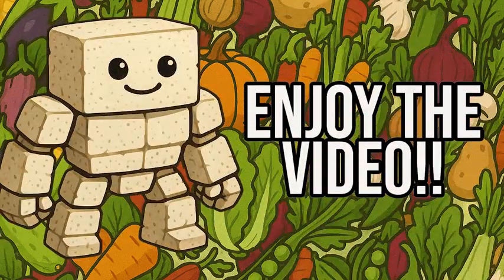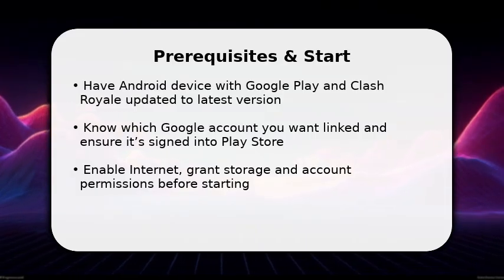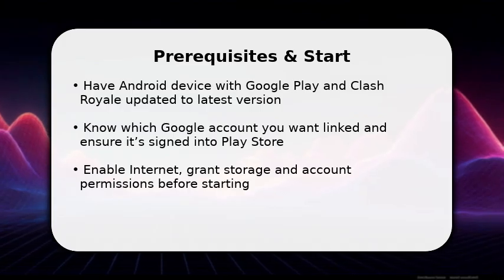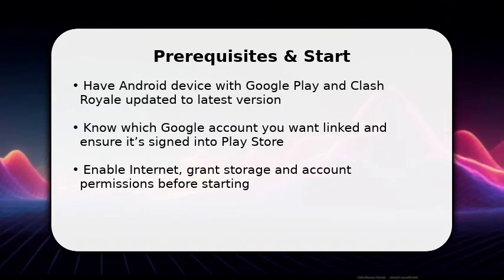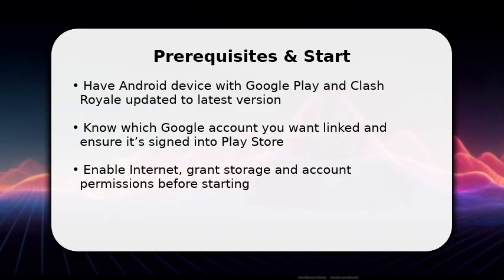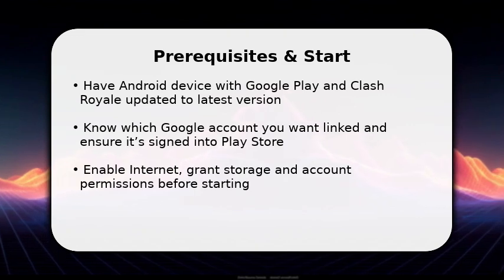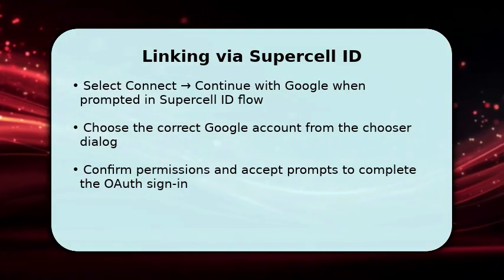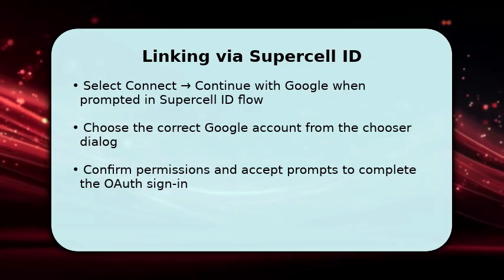How to Connect Google Play Account to Supercell Id Clash Royale - Full Guide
Discover the step-by-step process of linking your Google Play account to Supercell ID for Clash Royale. Enhance gameplay, unlock exclusive content and enjoy a seamless gaming experience on this comprehensive guide.